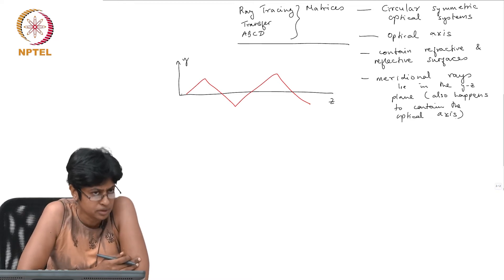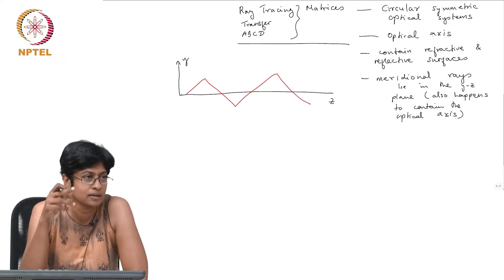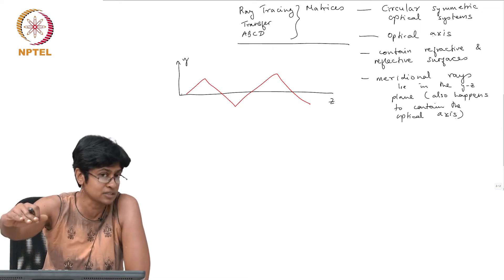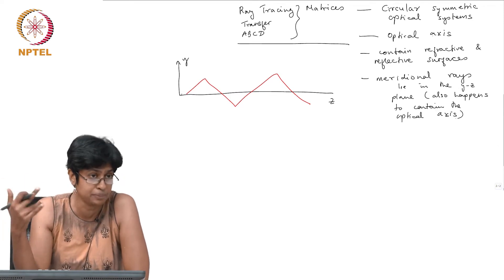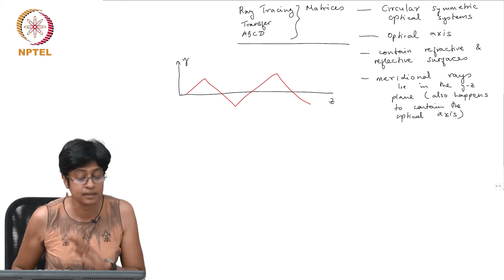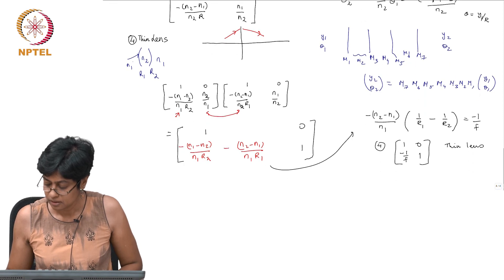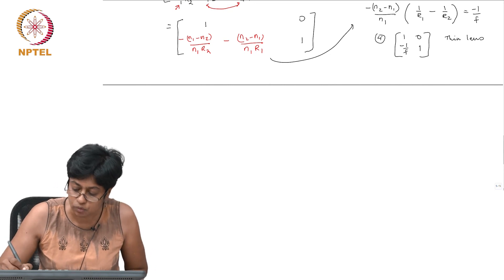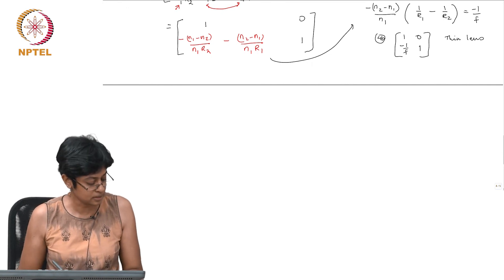#11 Ray Tracing Matrix | Part 1 | Optical Engineering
This lecture introduces the concept of matrix optics, a powerful mathematical tool for modeling and analyzing optical systems. We'll learn how to represent optical elements like lenses and mirrors as matrices and how to use these matrices to calculate the propagation of light through a system.